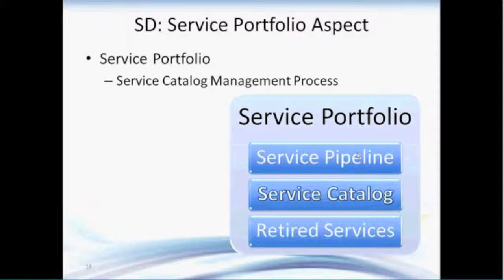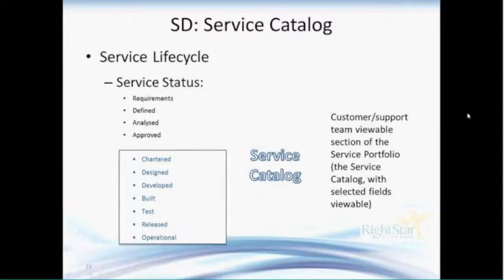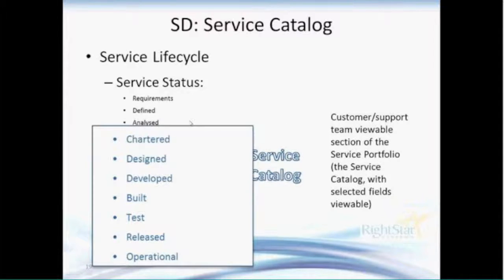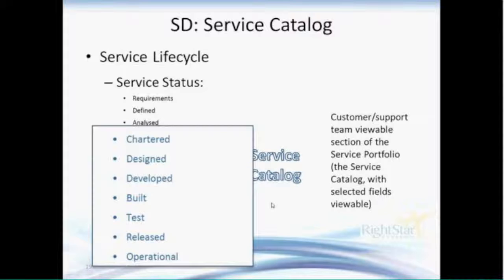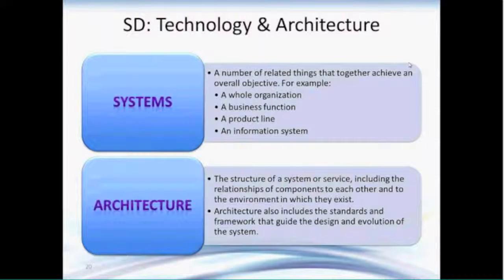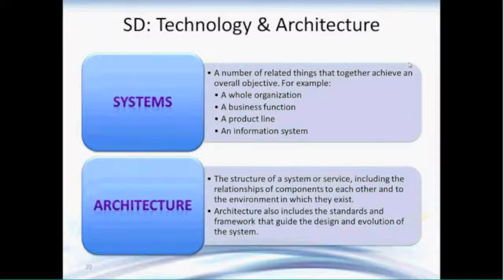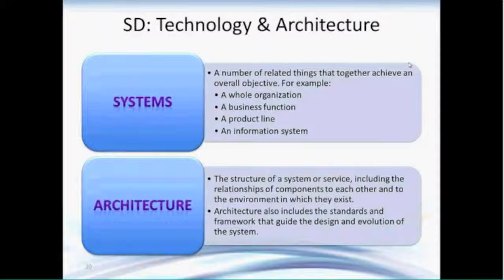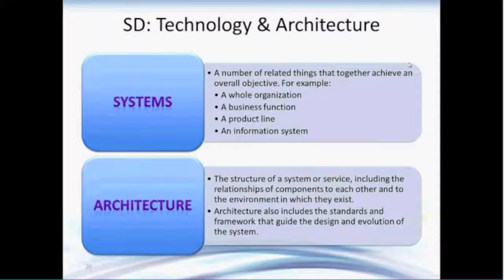Intro to ITIL: Service Strategy & Service Design, Part 3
A live RightStar eClass recorded on September 16, 2015 featuring ITIL Expert Nikki Haase of RightStar.